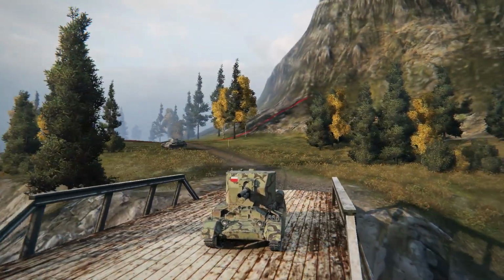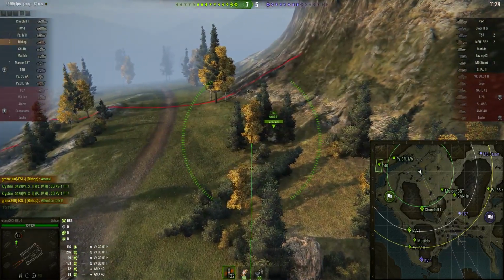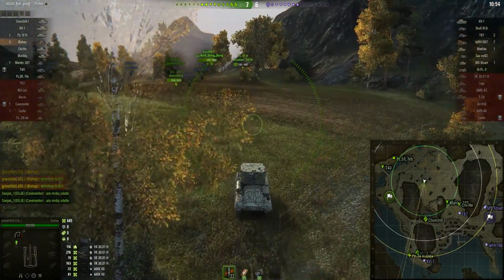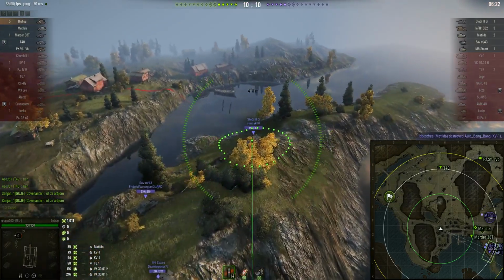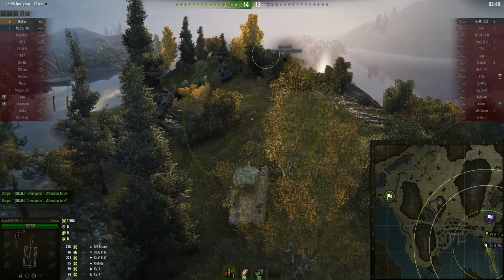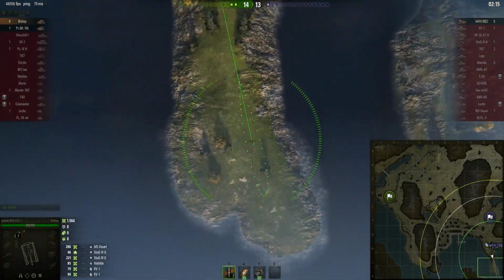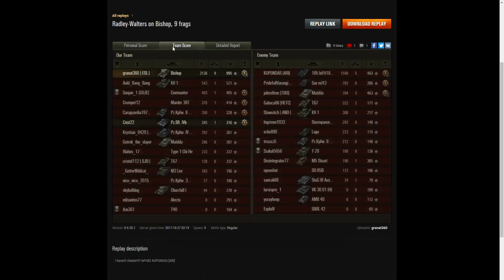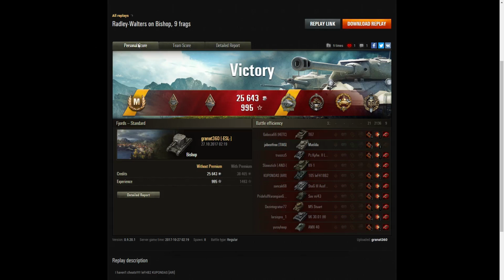Bishop - Ace Tanker, Radley Walters' Naidin's, High Calibre & Top Gun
This replay is from 27 October 2017 on Fjords. The player, granat360 in the Bishop was awarded an Ace Tanker, Radley Walters' Medal, Naidin's Medal, High Calibre and Top Gun.